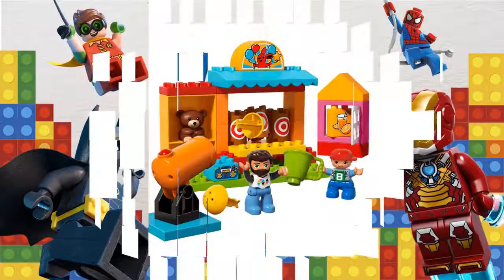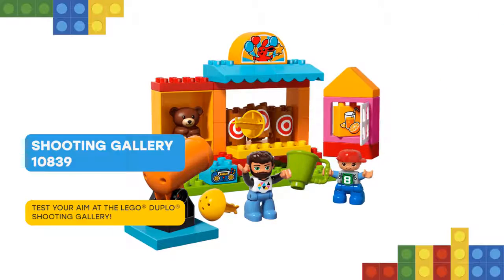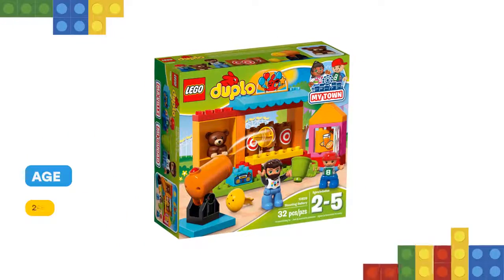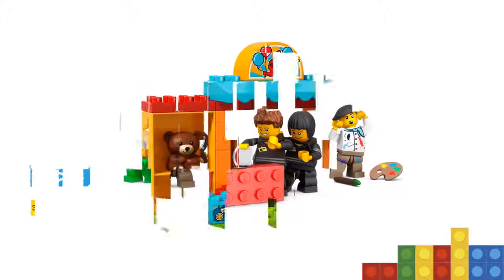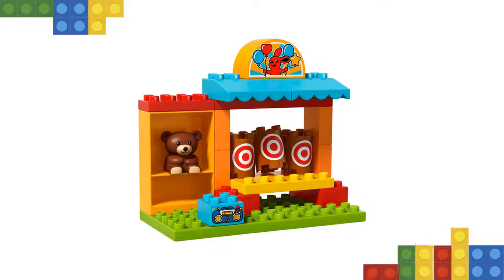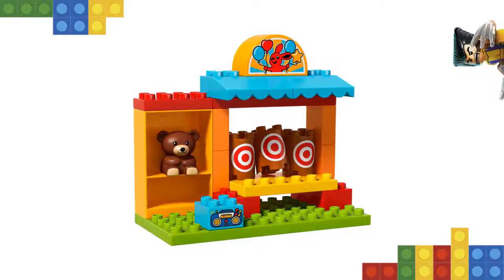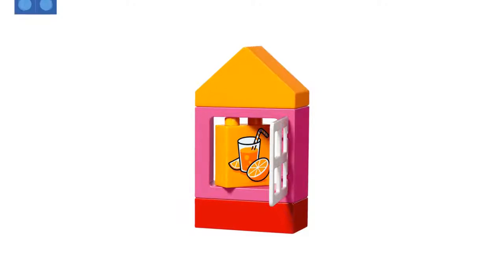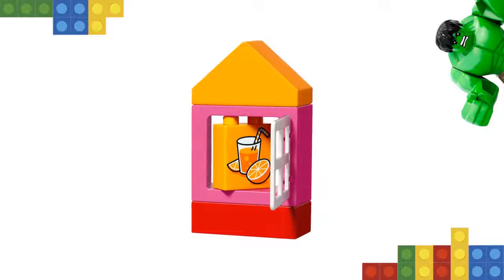LEGO Shooting Gallery 10839: Review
Nice to meet you, friend! Young children will love to fire the cannon at the 3 targets on the LEGO DUPLO Shooting Gallery stall. Encourage them to have fun trying to knock them over, and they can win a prize for one of the 2 DUPLO figures. Help them fetch a drink from the juice kiosk, and then rebuild it together and play all over again! Includes 2 LEGO DUPLO figures: dad and a child, plus a teddy bear figure. Features a shooting gallery stall with 3 targets, cannon with shooter function and a juice kiosk. Includes bricks decorated with targets, juice and a radio as story starters. Accessory elements include a cup and cannon darts. Help your child use the shooter function on the cannon to aim at the targets, and have fun trying to knock them all down.